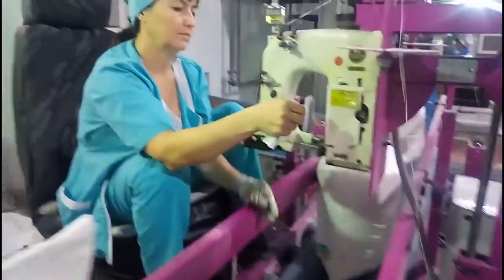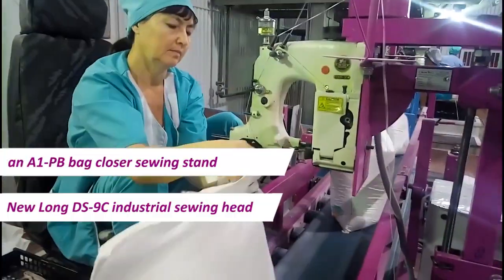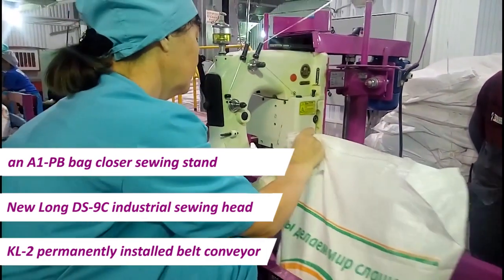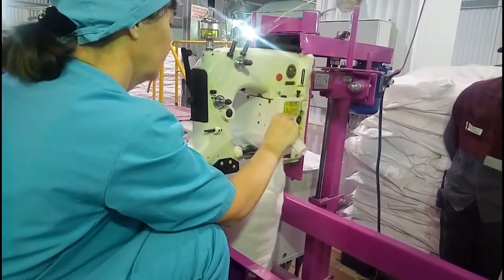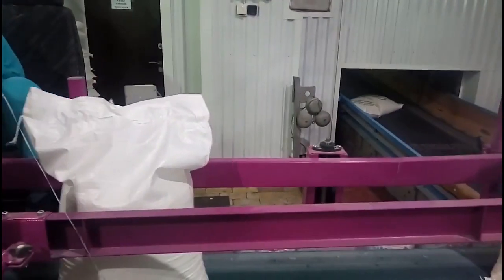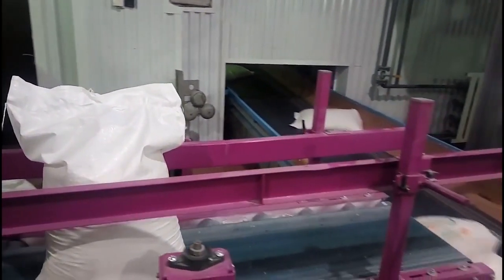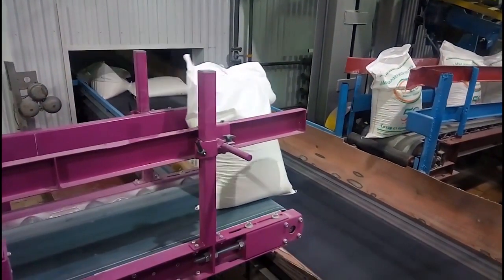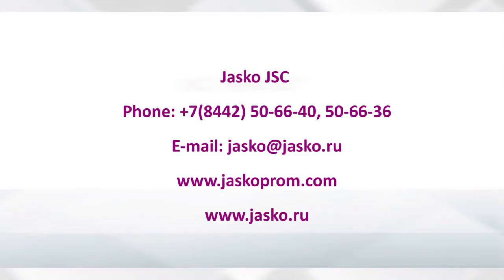Automatic bag closer sewing machine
It’s always a pleasure to receive video reports from our customers. This time a sugar mill which uses a JASKO bag closer sewing machine sent us a video.

Do you also need a bag closer sewing machine for your production facility?
Do you need a custom made conveyor? Call us!